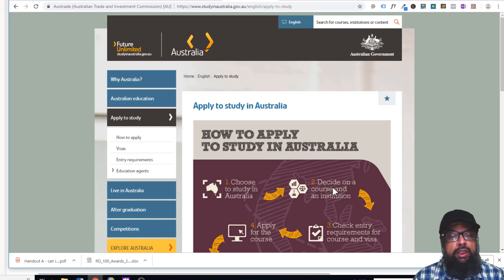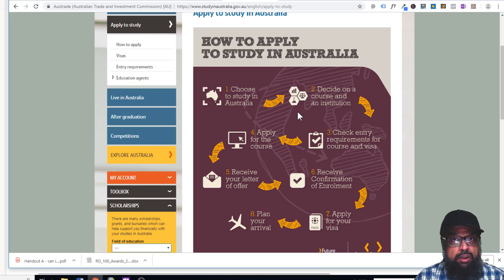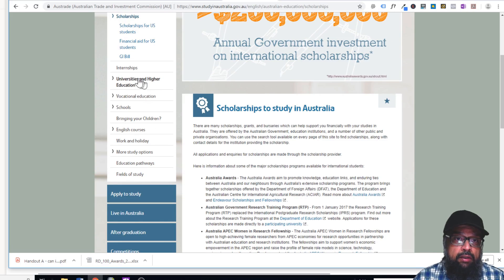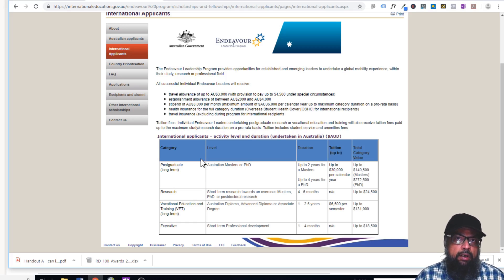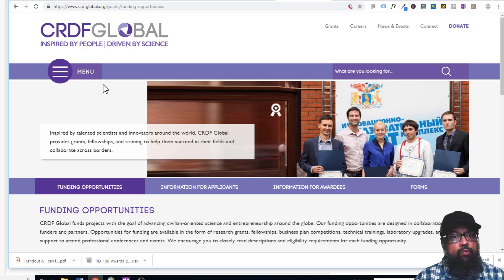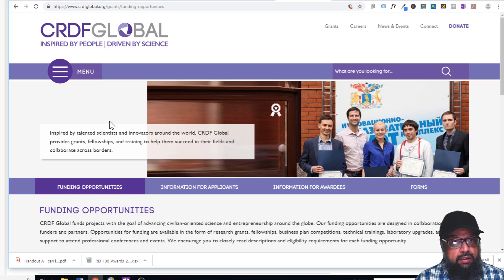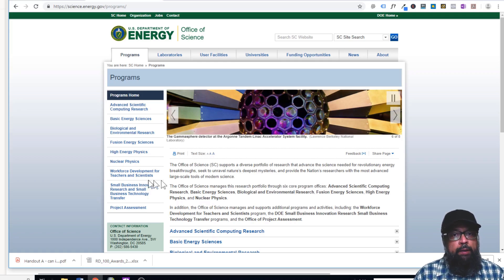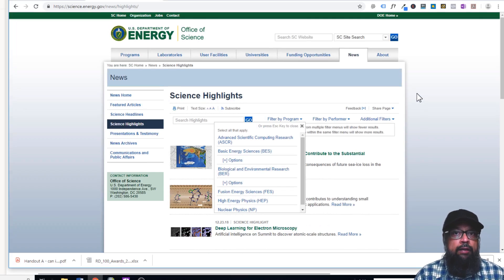5 websites to get Phd scholarships and research grants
In this video, Dr Tahir Yaqub shows 5 websites to get PhD scholarships and research grants. These websites are from Australia and the US. If you are planning to get a PhD degree from Australia or looking for a research grant for any of your innovative products or projects, you should watch this video. Some of the world's largest sponsors for research grants are shown in this video. The websites which are shown here include studyaustralia.gov.au, internationaleducation.gov.au, crfdglobal.org, grants.gov and the US department of energy website.
These websites have numerous funding opportunities for researchers and many research grants. In this video, many research projects which were successful in getting research grants are also shown. This information will help you to understand what is happening at the cutting edge technology in the field of engineering and science. If you are looking to write a grant application, you can get some ideas from the title and description of these projects. There are a lot of opportunities for grants and funding in the field of solar and renewable energy. These sectors are looking for researchers to come forward and contribute.

▶ H O W    T O    W R I T E    P E R S O N A L    S T A T E M E N T    (for Scholarships and PhD admissions)